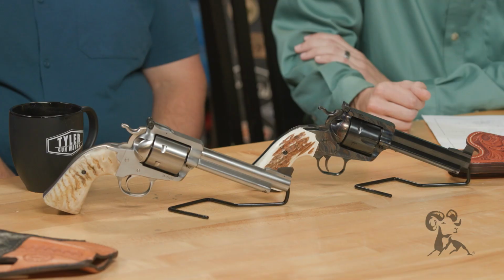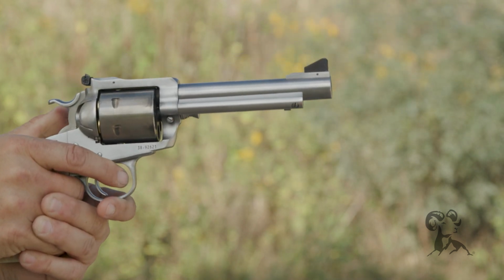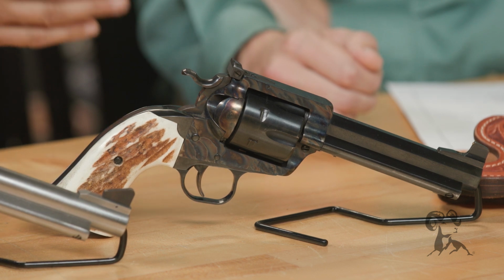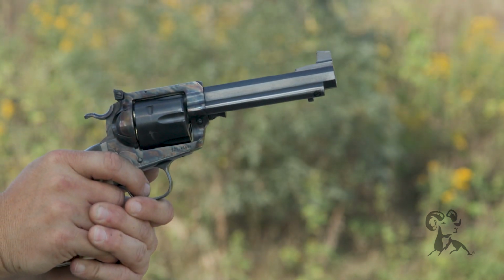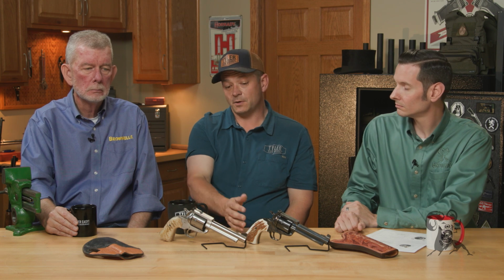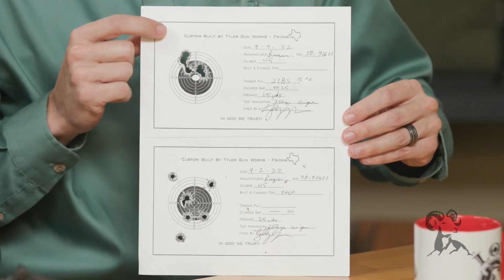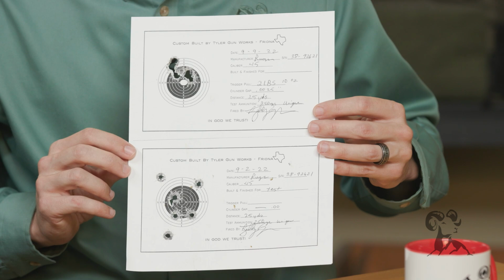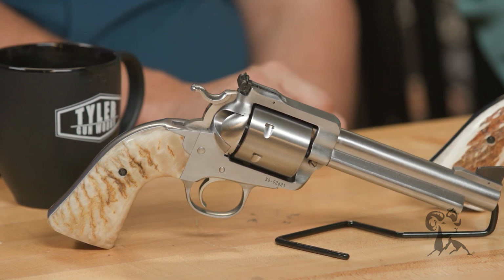Practical Upgrades To Improve Hunting Revolver Accuracy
Bobby Tyler is back in studio with Steve and Caleb to talk about practical, real-world ways to improve the accuracy of a hunting revolver. Bobby is the owner of Tyler Gun Works in Friona, Texas, and if you've watched our earlier videos with him, you know he's an endless fount of knowledge about single and double action revolvers. Big-bore wheelguns are increasingly popular for hunting deer, antelope, elk, and other large four-legged critters. You just need to be sure your hunting revolver is ACCURATE.

Out of the box from the factory, most revolvers are pretty accurate, but they aren't necessarily ready for primetime in the field. A gritty trigger, rudimentary sights, slippery grips, a draggy cylinder, and other problems can prevent them from achieving their full accuracy potential. Bobby says, "Take all the variables out." Upgrade the gun so when you miss, you know it's your fault, not the gun's. STACK the deck in your favor.

When Bobby specs out a revolver for hunting, he starts by selecting sights that fit the shooter, the barrel length, and the type of game the gun will be used on. Next comes an Accuracy Package: barrel crown, forcing cone cut to 11 degrees, and chamfering the barrel throat. An Action Job ensures a perfectly smooth trigger pull, no hiccups in the cylinder rotation, and a crisp, clean break. A "crisp" trigger break should sound and feel like a little glass rod snapping. A bad trigger pull causes you to move the gun, which causes a BIG accuracy problem when the animal is a long ways away. Our most important goal is to take that animal in the most honorable way possible - cleanly, quickly, and humanely. We don't want to get our dinner at the expense of making another creature suffer.

You don't necessarily need a custom barrel, says Bobby. Factory barrels are usually more than up to the job. Once the rest of the revolver is tuned, a factory barrel will do its job just fine.

How much of a difference in group sizes will all these upgrades make? When you buy an "off the shelf" custom revolver from Bobby's shop, it comes with a two-part target that shows a group shot with it BEFORE any work was done, and a much smaller one shot AFTER the upgrades. The targets are shot offhand at 25 yards, with the exact same load.

What about the grips? Bobby closes with some sage advice on upgrading your hunting revolver's grips.